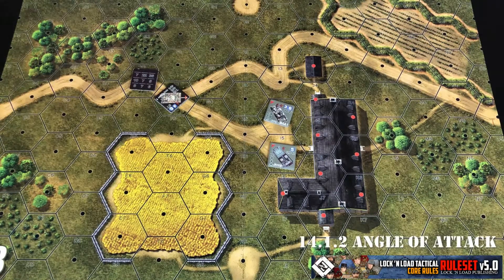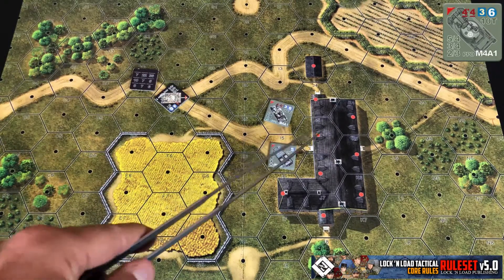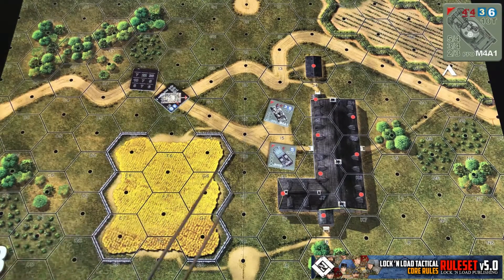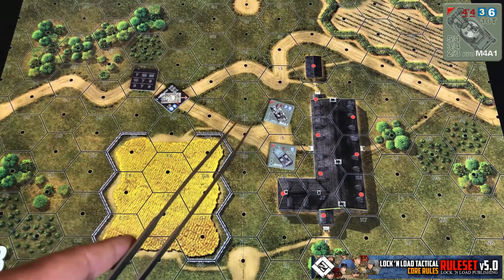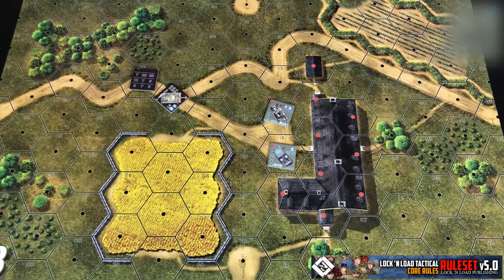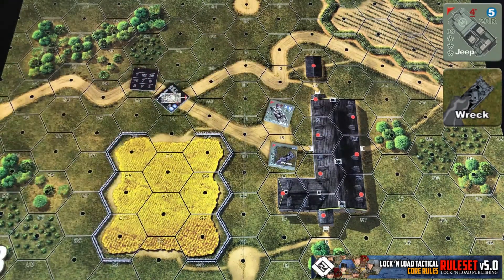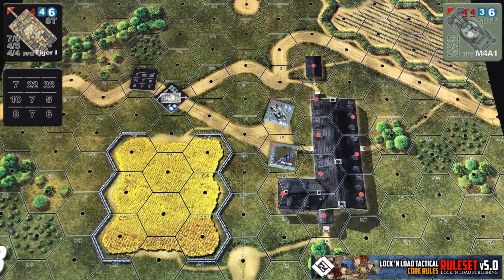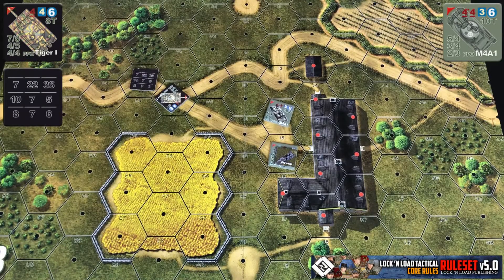28 LnLT 9B - Ordinance, Angle of Attack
Bootcamp Ordinance, Angle of Attack